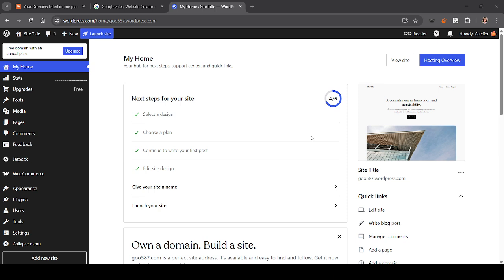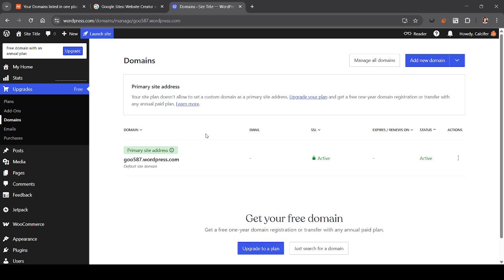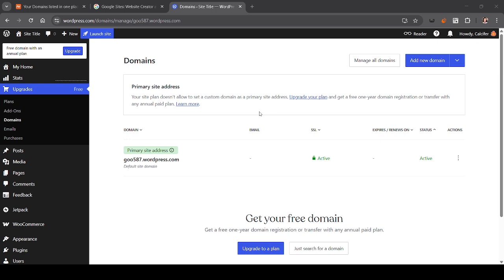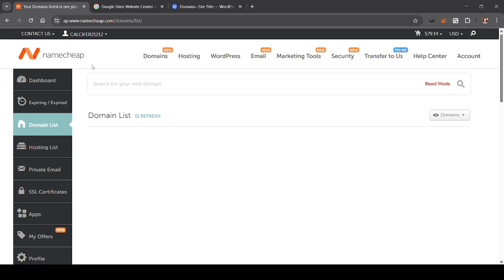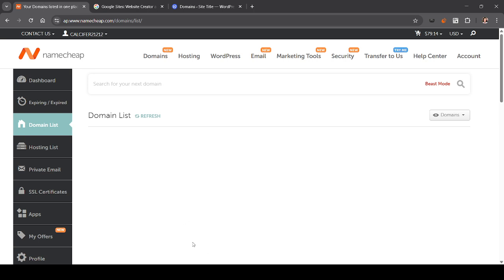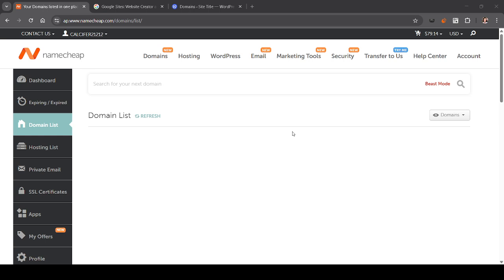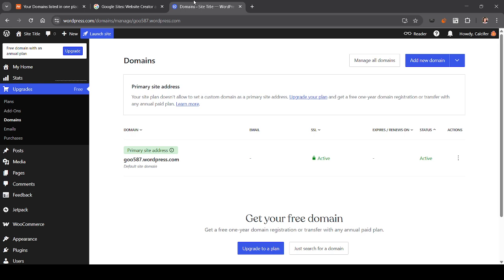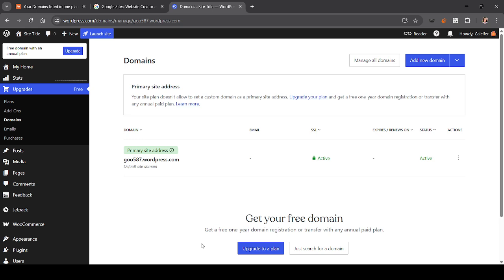How to Connect Namecheap Domain to WordPress (2025 Guide)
How to Connect Namecheap Domain to WordPress (2025 Guide)v

In this video, I'll show you how to link your namecheap domain with wordpress easily. The method is very simple and clearly described in the video. By following all the steps in the video, you'll be able to easily learn how to link your namecheap domain with wordpress easily.